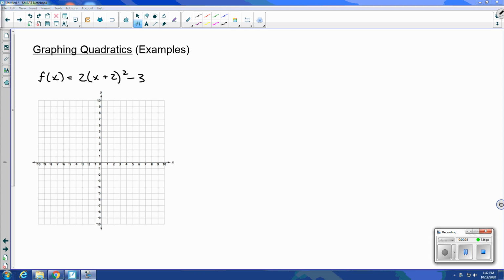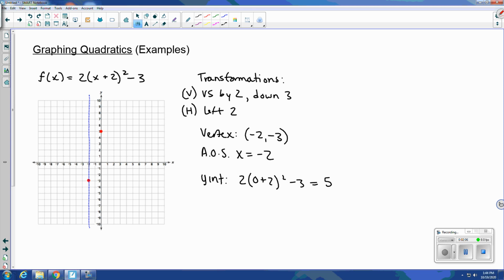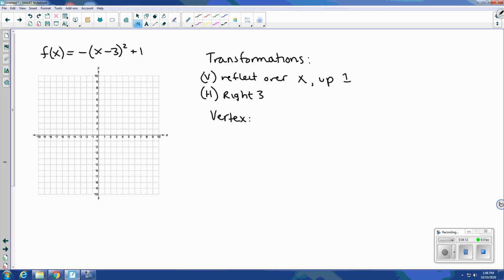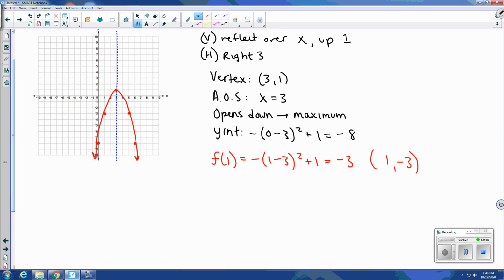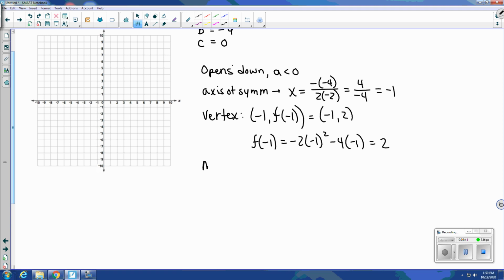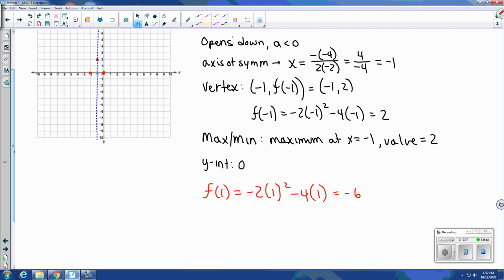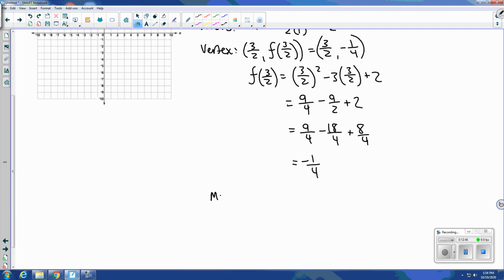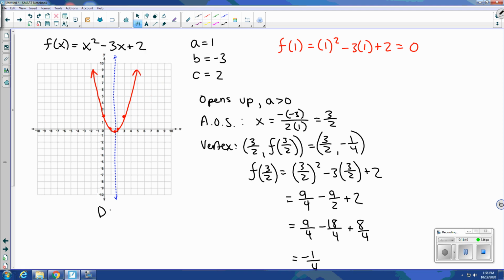Quadratic Functions: Graphing Examples